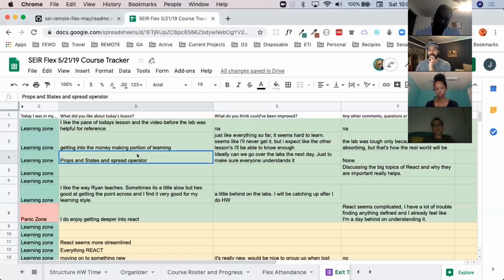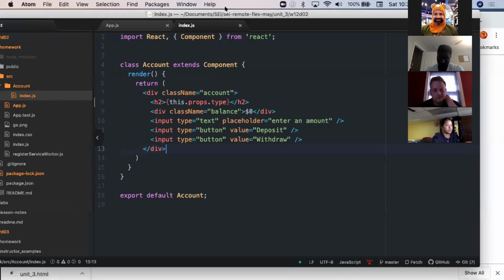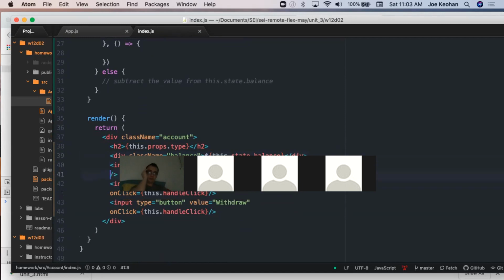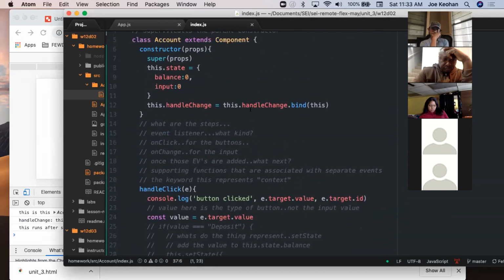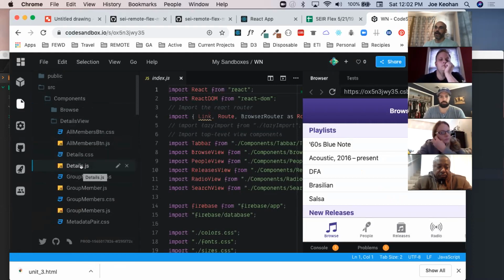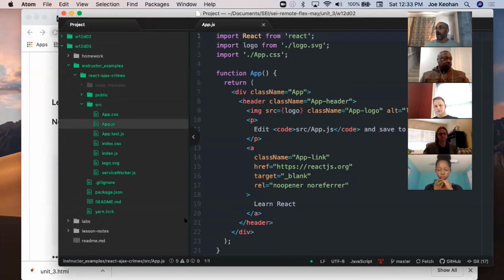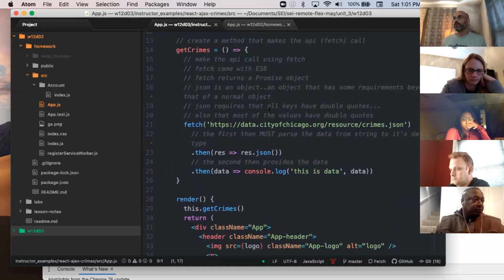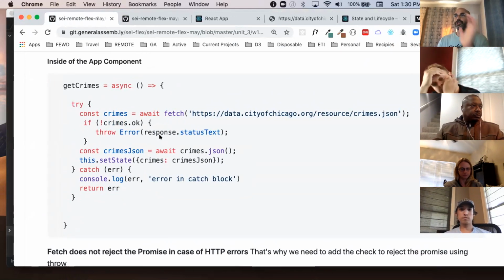React and Ajax Part 1